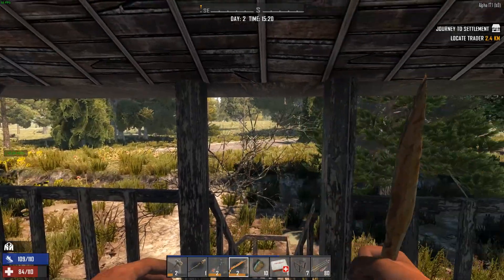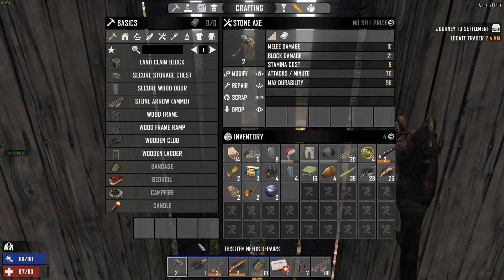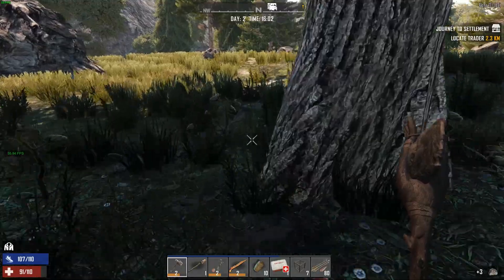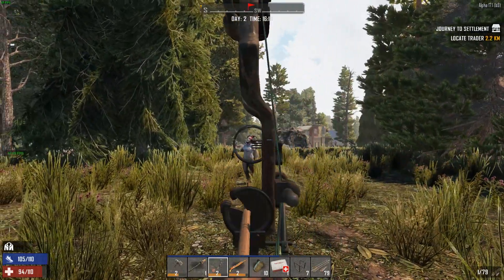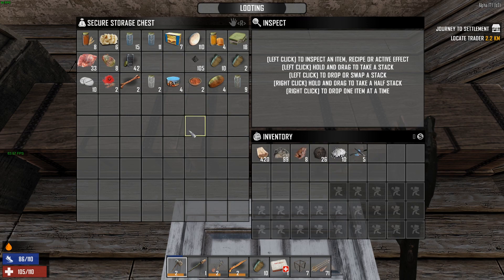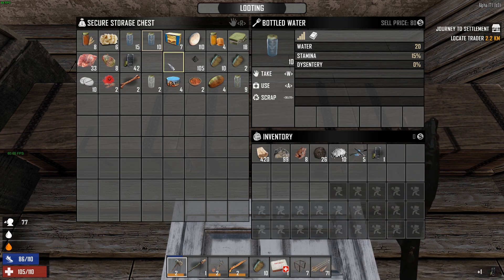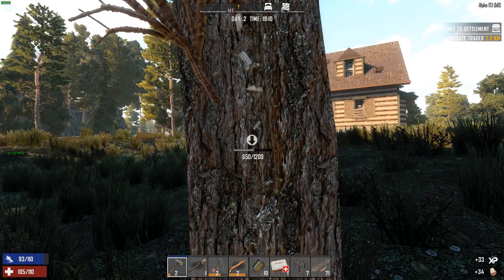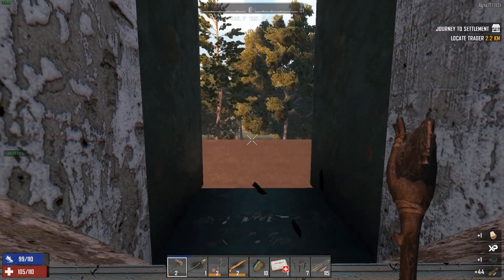7 Days To Die: S07-E05 - Alpha 17 - Keeping Busy - 01-20-19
☆  My BitCoin ☆
1HFgQswJMqS5AvedtCTh3P3G6nXBZGyDaM
☆  7 Days To Die On Steam ☆